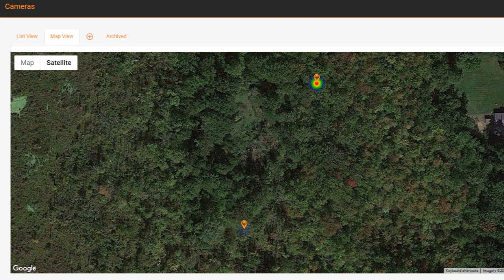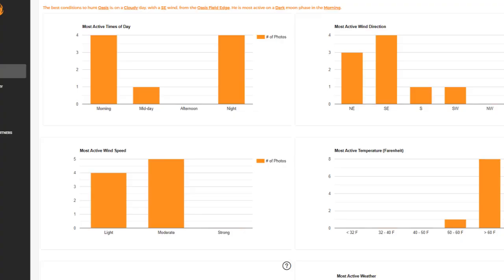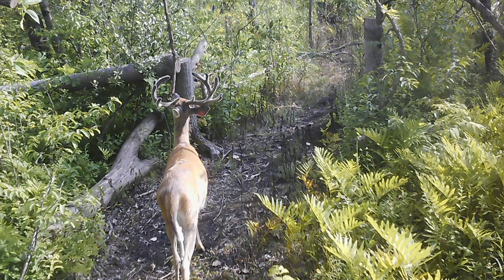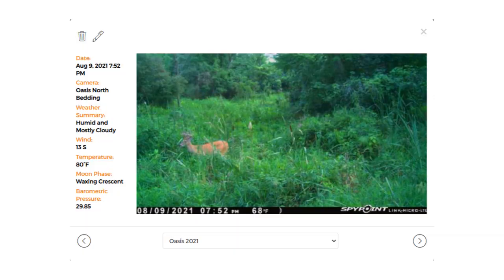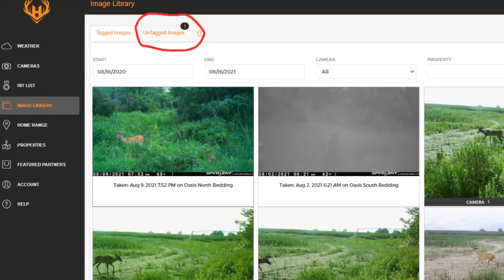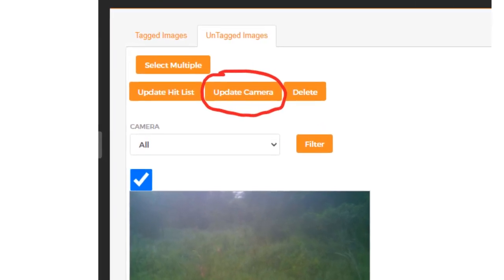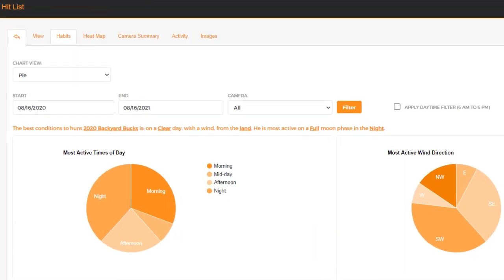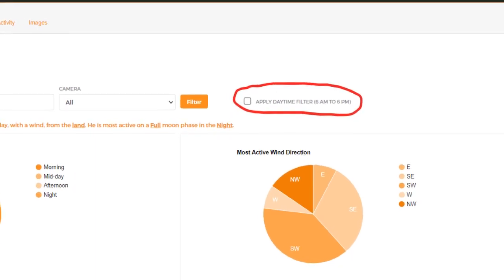Hunt Perfect Updates 2021 - Email Photos, Daylight Filter & More - The Best Trail Cam Software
Let's take a look at the NEW UPDATES to Hunt Perfect for 2021. This trail camera software is already packed with features, and the additions to the 2021 Hunt Perfect package make this software even better. And...Hunt Perfect remains a fraction of the price of Deer Lab.

We hope you enjoyed the video! Also be sure to check us out at: